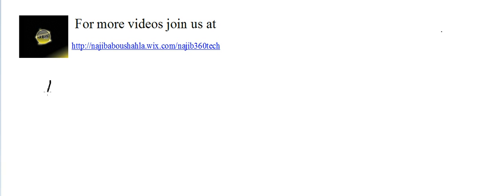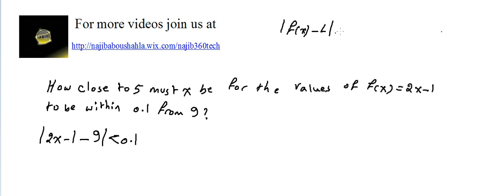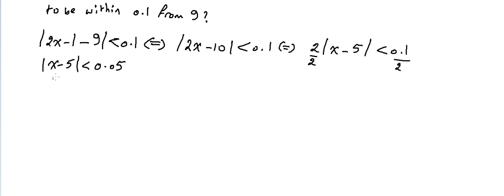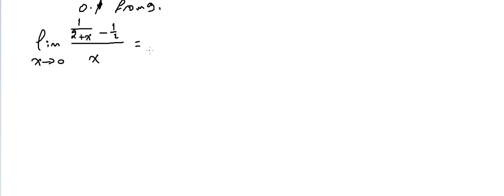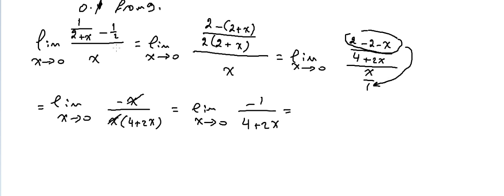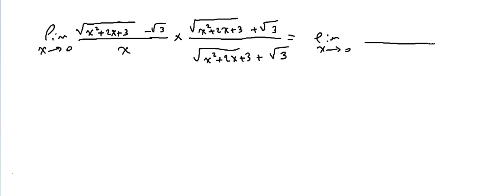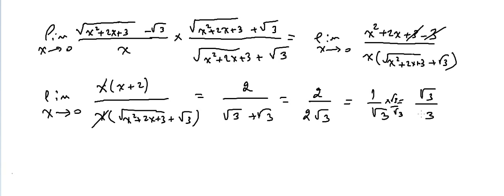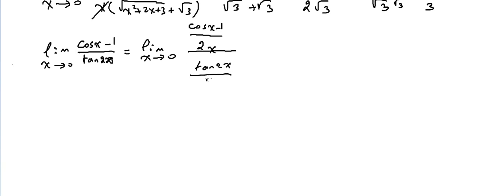Najib 360 (Limits Part 6)